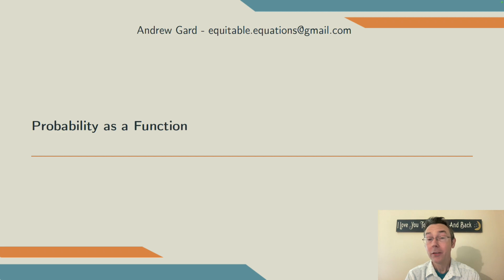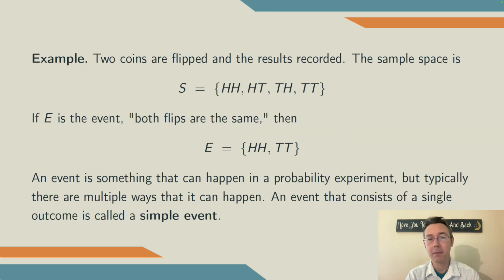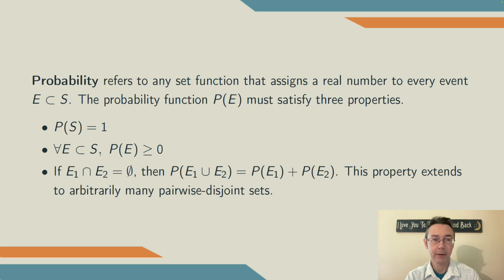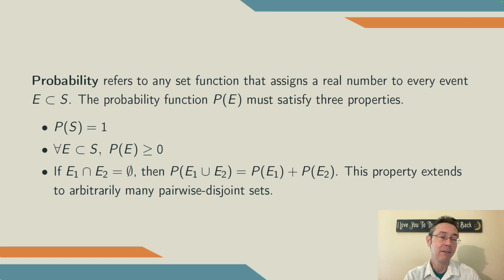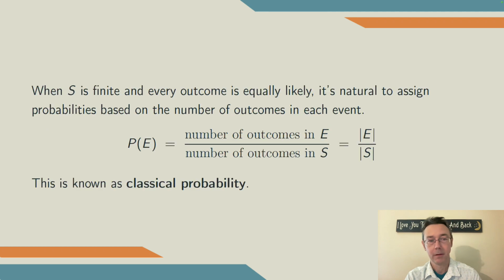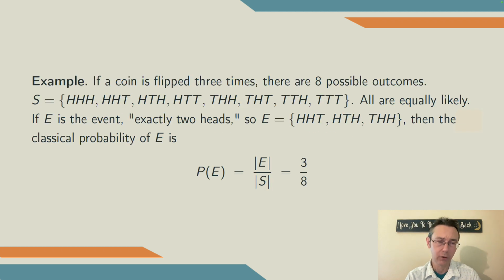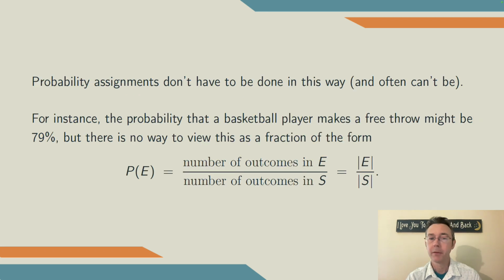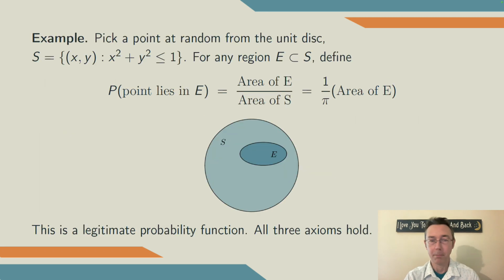Probability as a function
Just what do we mean when we use the word "probability?" Let's get into it! If this vid helps you, please help me a tiny bit by mashing that 'like' button.